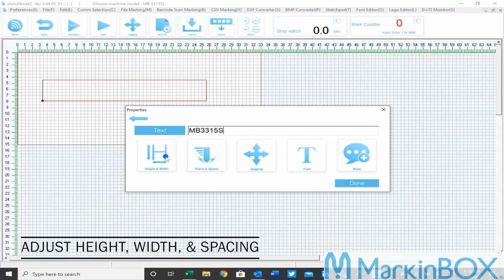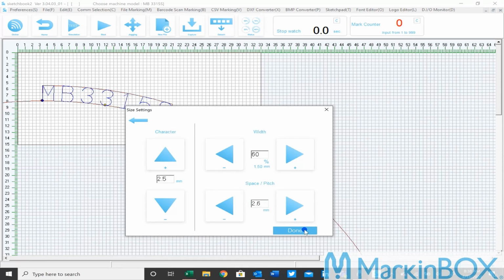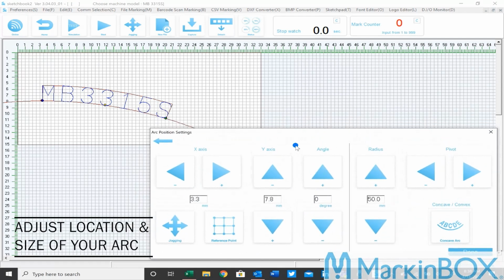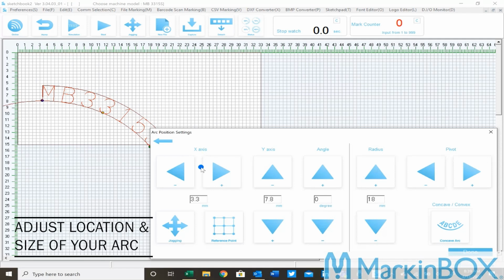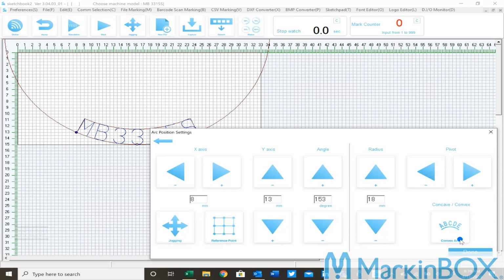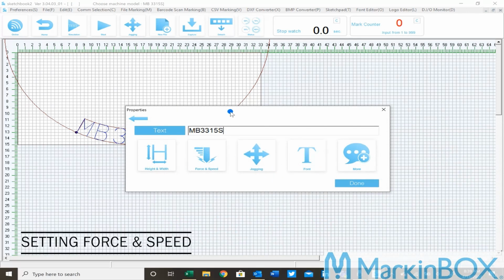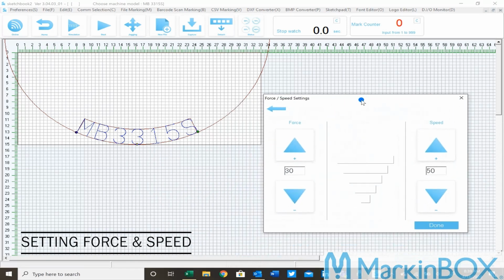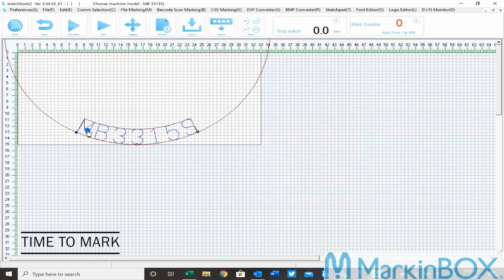How to Create an Arc Text Field Sketchbook2